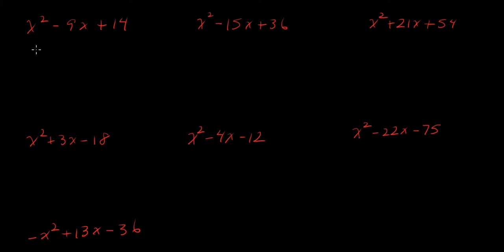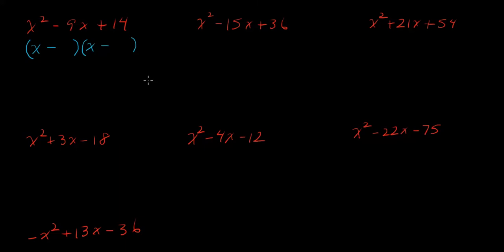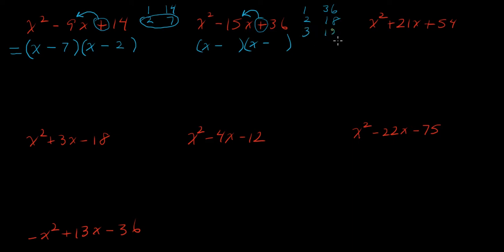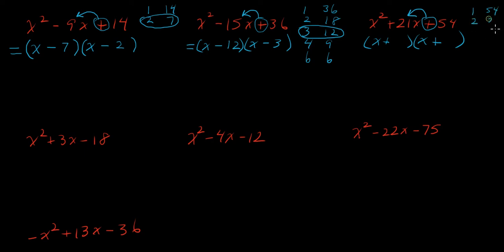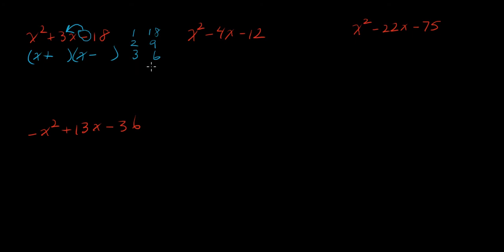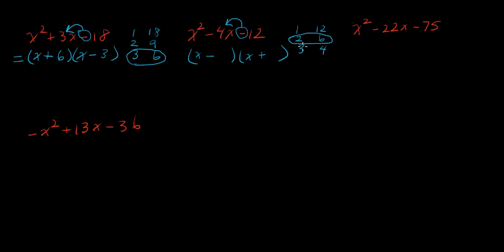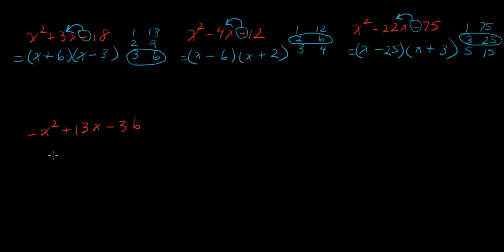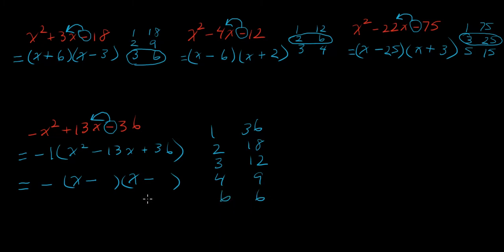Factoring Quadratics - Easiest and Fastest Method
Easiest method I know to factor a quadratic with a leading coefficient of 1. Please see also
Easy Quadratic Factoring 2: Leading Coefficient not 1